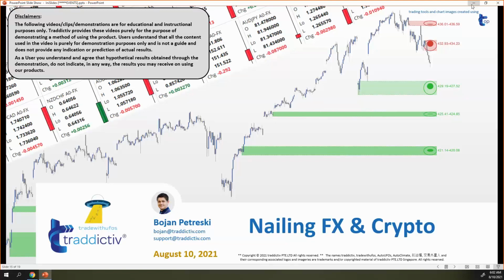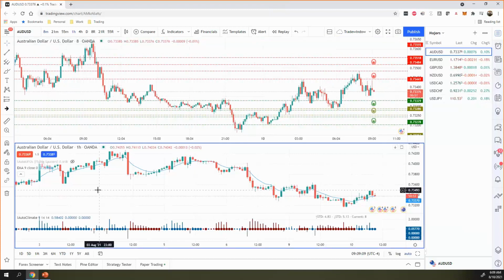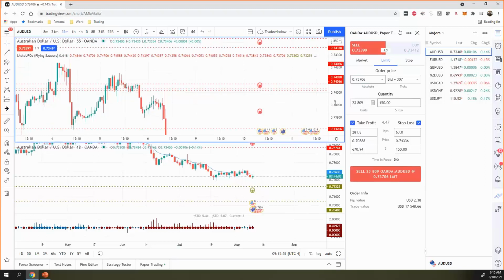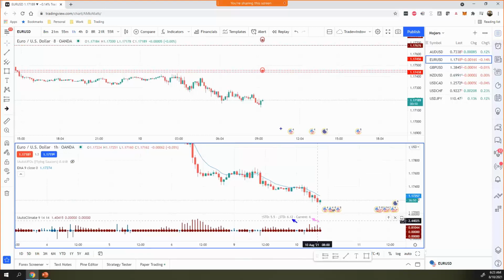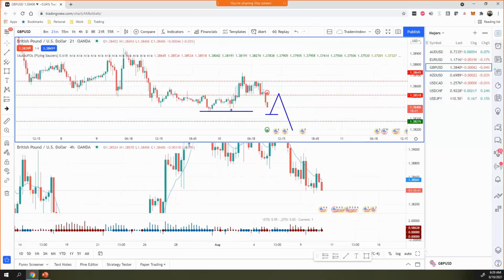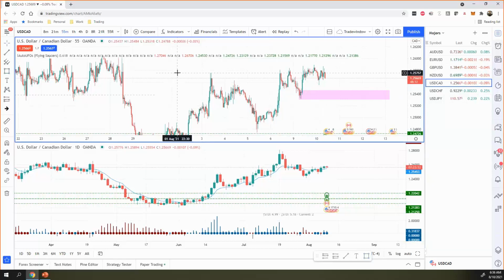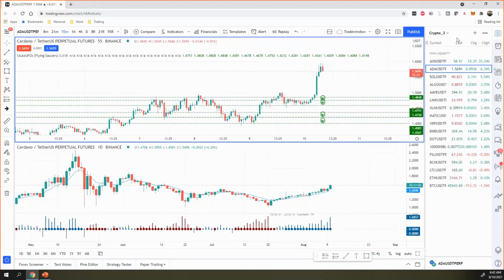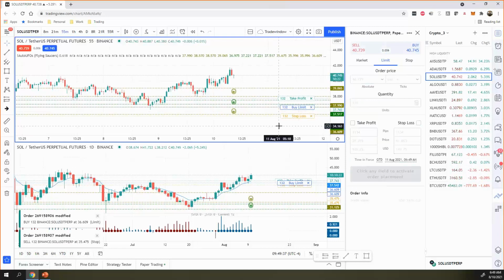No Pain, No Gain! Let’s Trade Some FX Cryptos